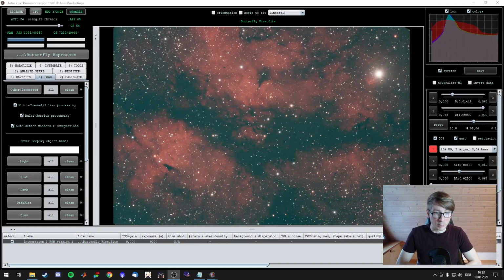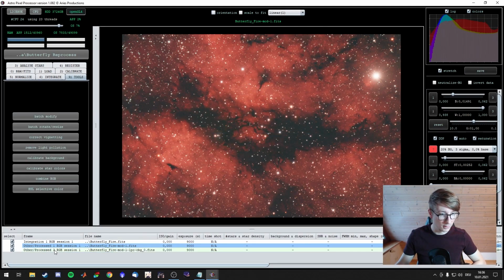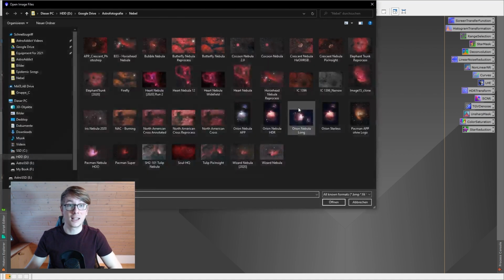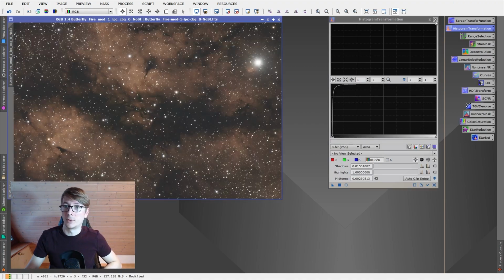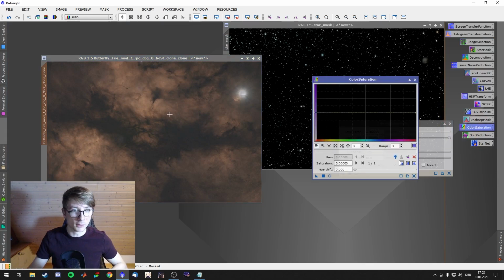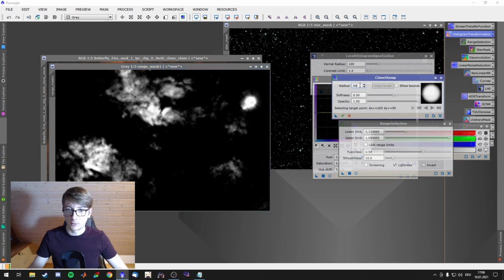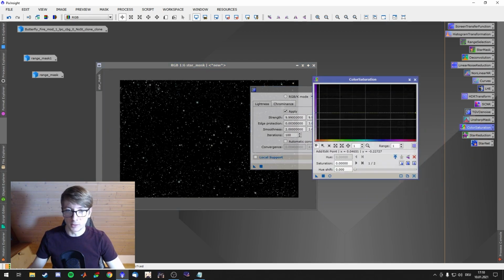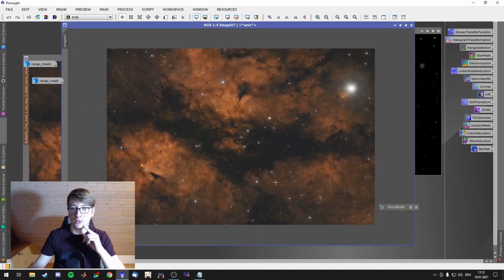A Better Way to Edit Deep Space Nebula Images | Astrophotography Editing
This is my Deep Sky Setup:
Big Scope: Omegon 102/714 APO
Small Scope: Technosky 70AG Quadruplet
Mount: Skywatcher HEQ-5 Pro (Beltmodded)
Imaging Camera: ZWO ASI 294 MC PRO
Guidescope: Omegon Microspeed 60mm
Guide Camera: Altair GPCAM2
Filters: Astronomik CLS CCD / IDAS NB1
Timestamps:
00:00 Intro
00:34 Processing with APP
04:59 Editing with PixInsight
16:36 Outro